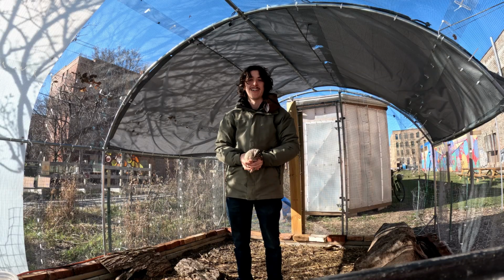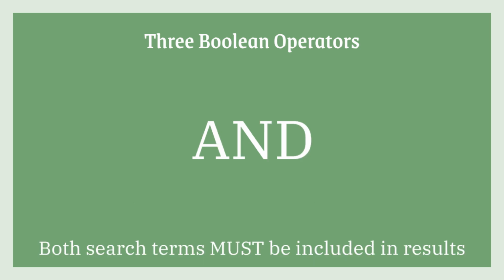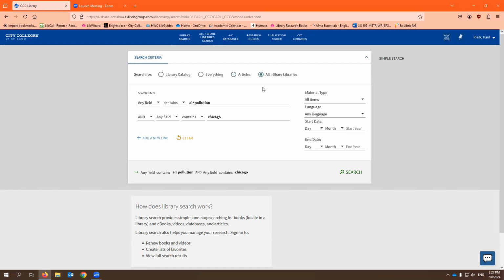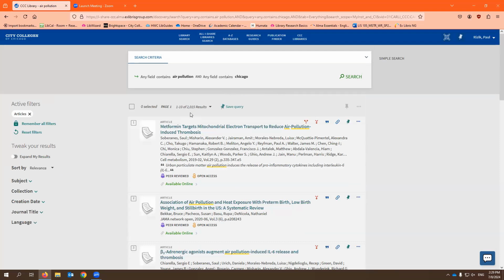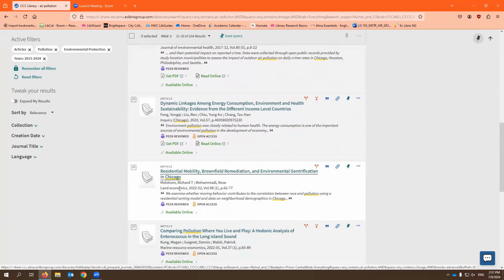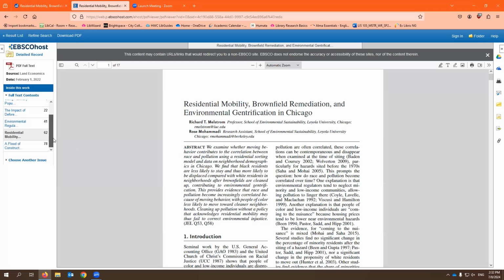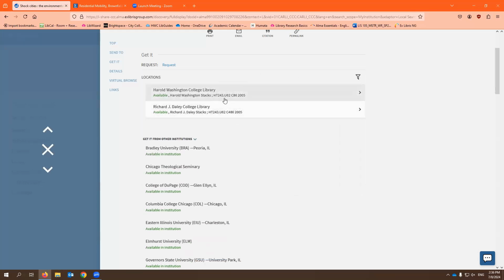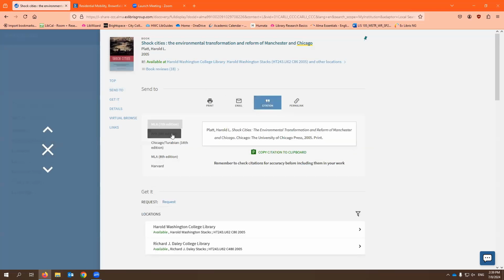How to Use the Library's Online Catalog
In this Harold Washington College Library Tutorial, Librarian Paul Rizik demonstrates how to navigate the online catalog.